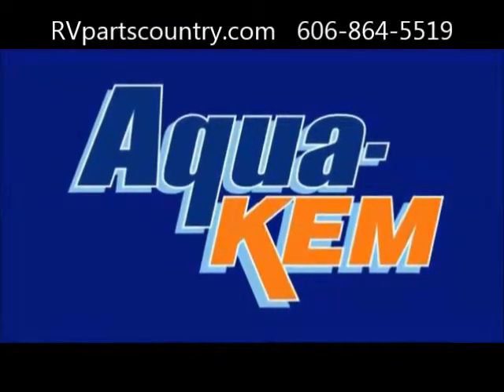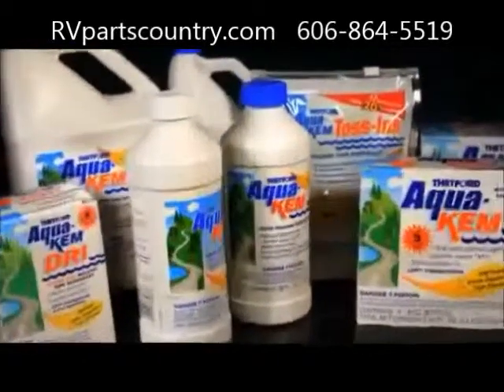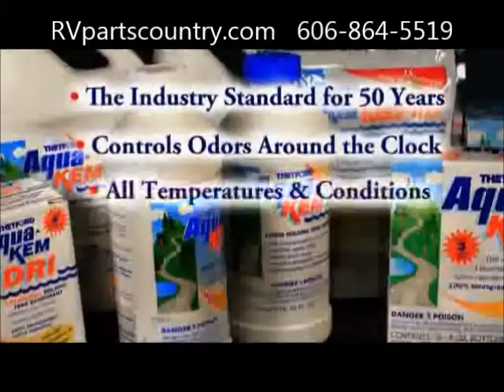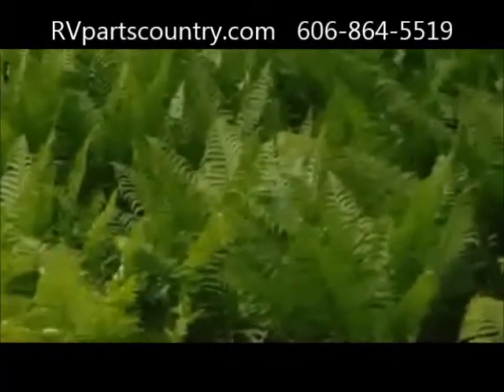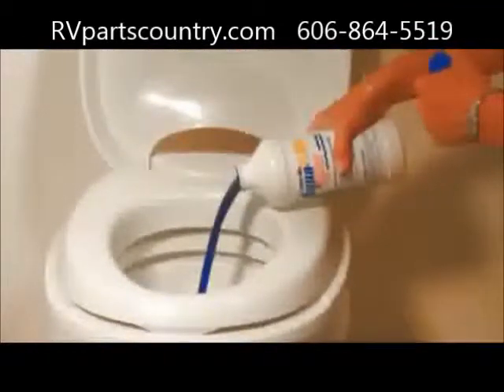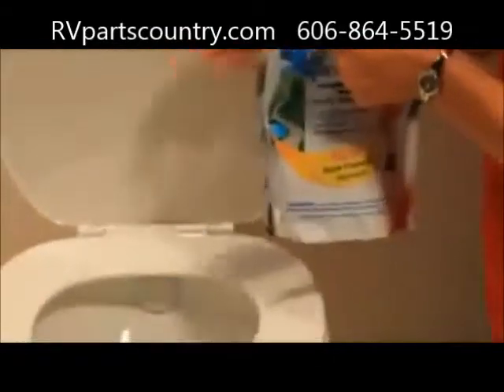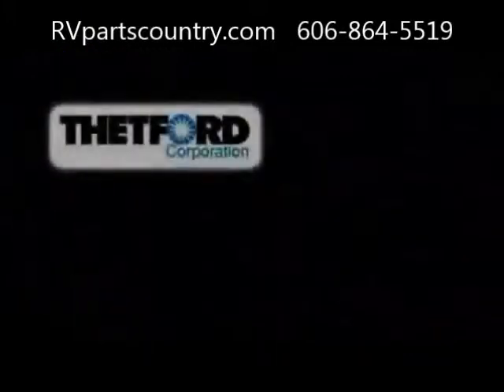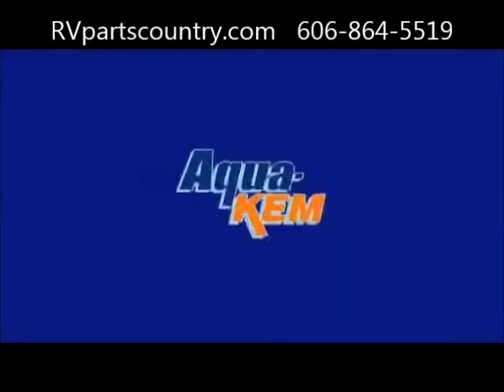Thetford Aqua Kem Products at RV Parts Country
RV Parts Country has all the chemicals you need for your RV Holding Tanks.  Toss in or pour in, we have the right RV tank chemicals for you.  Check out our HUGE selection of RV holding tank chemicals, everything from potty toddy tabs, drain valve coco lube, RV sanitation treatment, tst tabs, orange power, Aqua-kem rv holding tank deodorant and so much more.